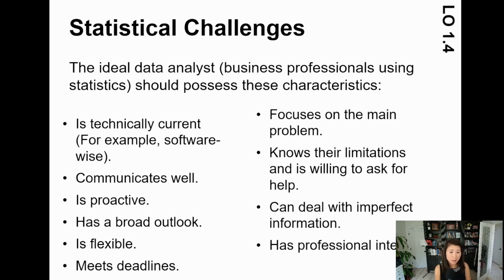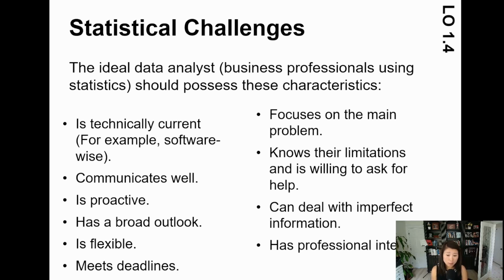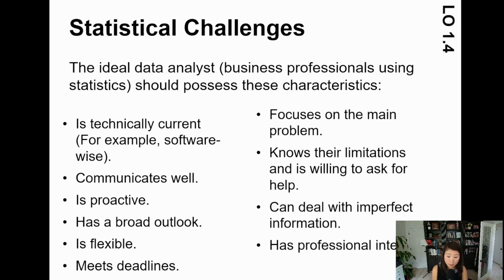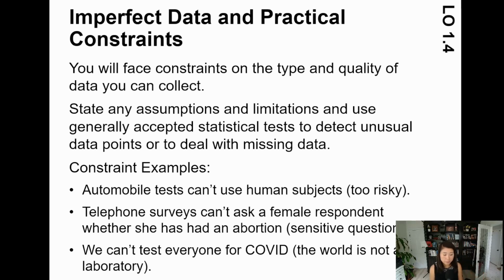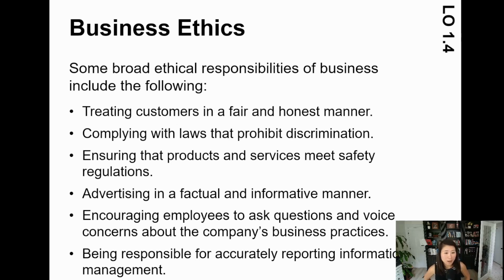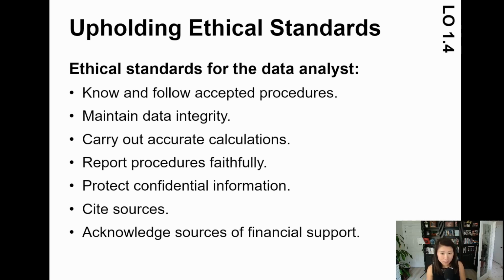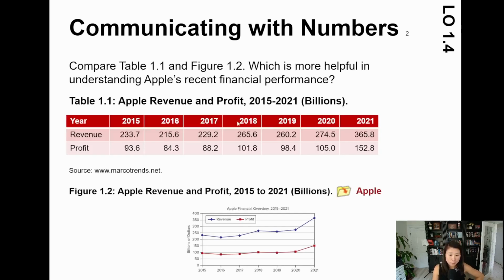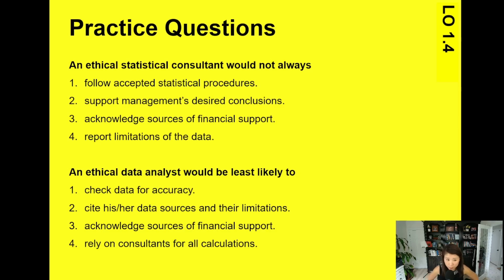Chap 1 LO4 State the common challenges facing business professionals using statistics